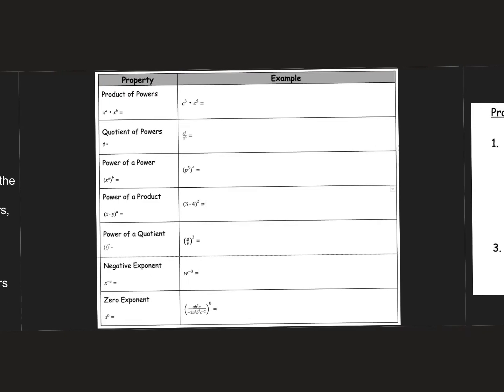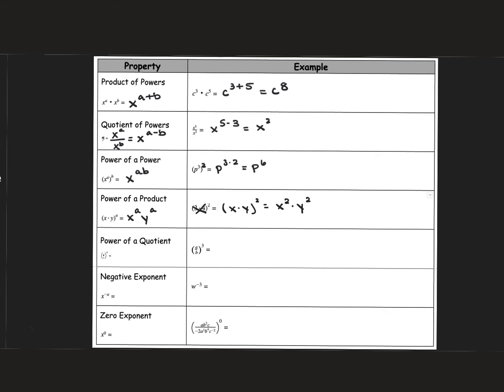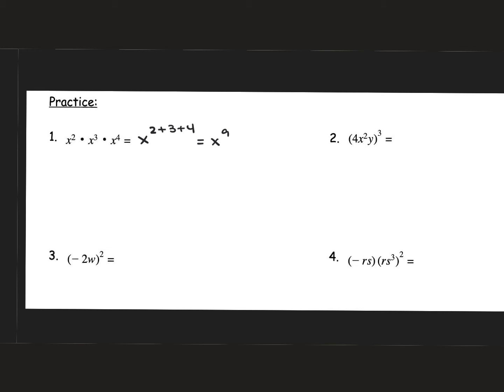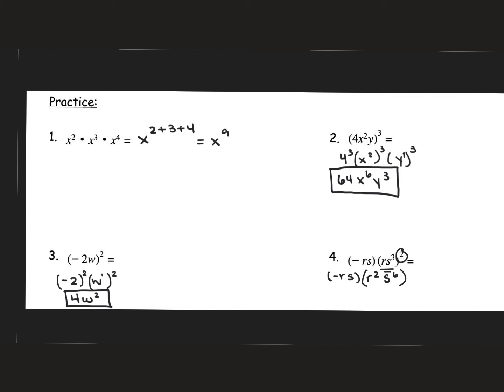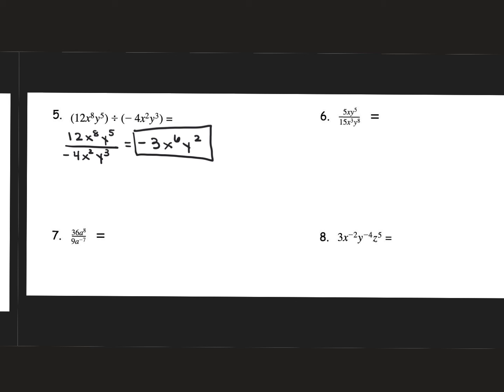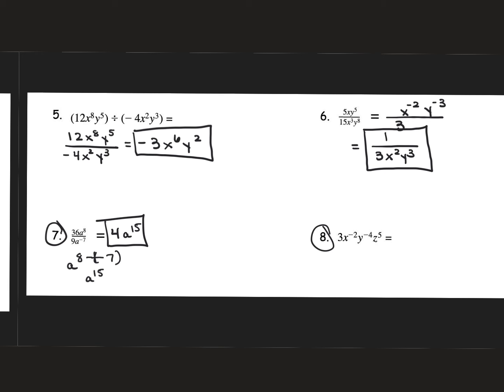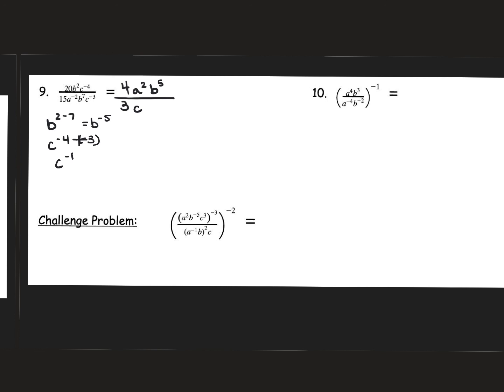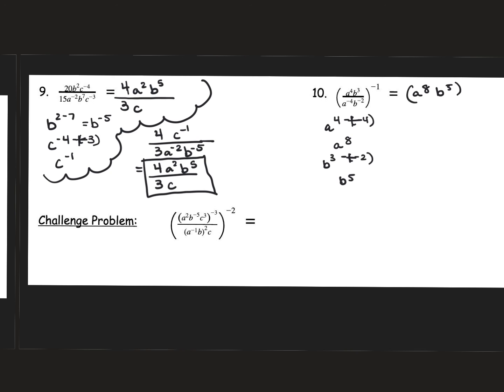SOL A.2a Exponents.mp4